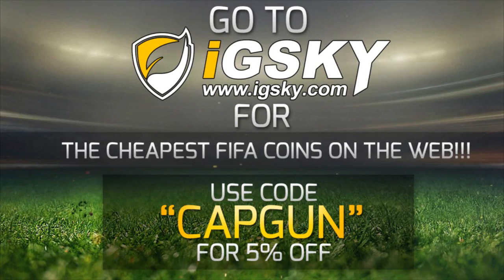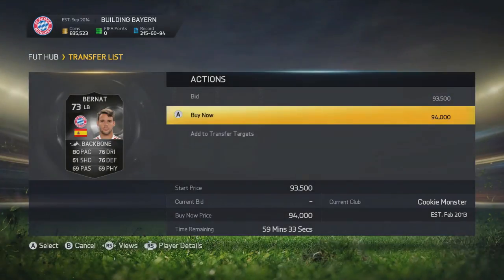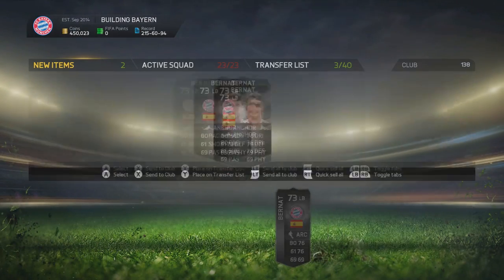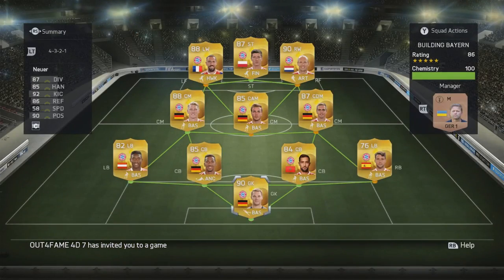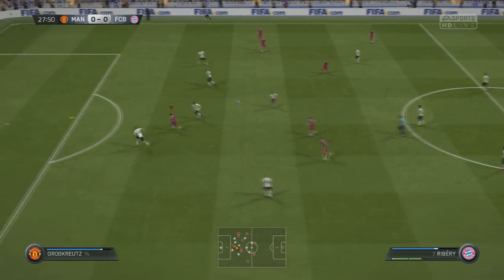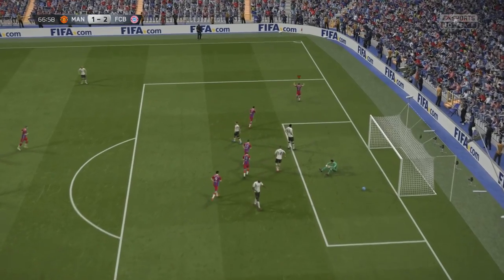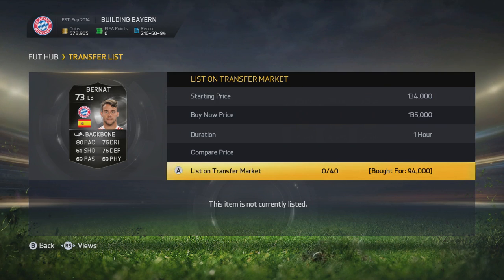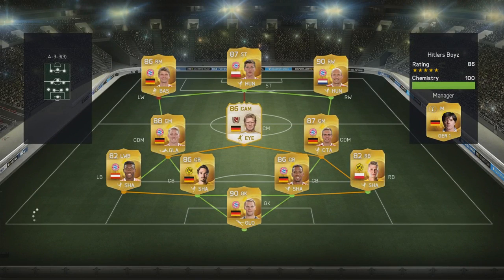BUILDING BAYERN EP82 | PRICE FIXING TO MAKE PROFIT!!!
dowpg
2000 Likes for another episode tomorrow?!?!?